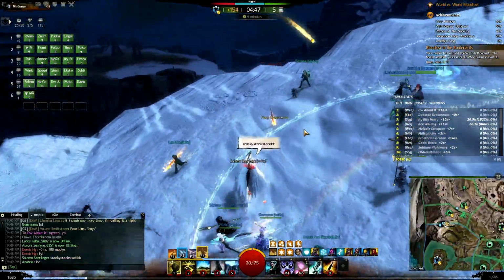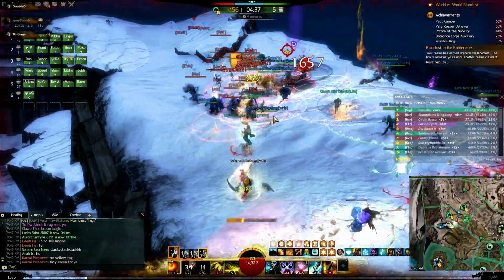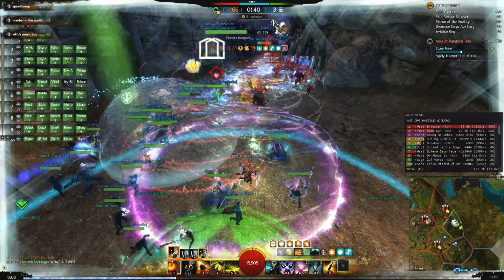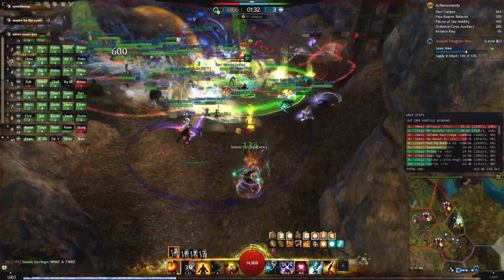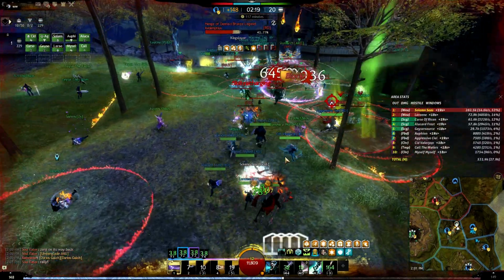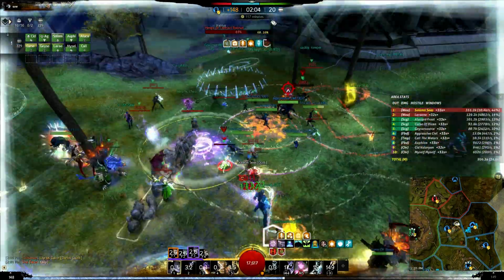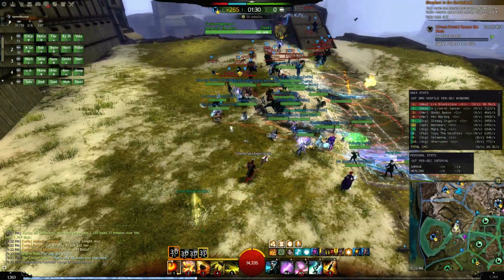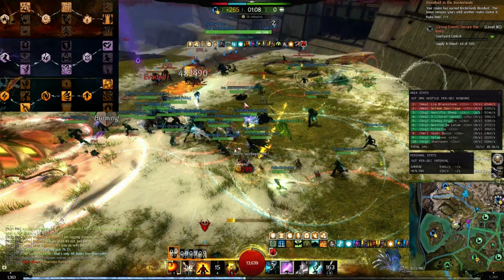Solemn's Revised DPS Staff Weaver WvW Guide (Somewhat out of date)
UPDATED BUILD IN DESCRIPTION BELOW. STAFF BUILDS.

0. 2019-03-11 edit: kinda sorry for the very passive and dry-mouthed voice over, i'm gonna re-do this sometime and talk like a normal human.

1. my video editor sucks and f**kd up some parts.

2. Sometimes I like to run the Conjurer trait in fire traitline for additional fiery greatsword dps.

Thank you for all likes & subscriptions

*MAIN BUILD I USE* (WvW Roaming) Cele Sw/D Fire-Weaver Variant: Pack rune

*ARCANE/WATER/WEAVER Cele Sw/D Weaver (note: blast fire fields for might uptime while using this build)

DESCRIPTION tags: massive guild wars 2 debate - featuring every meme gw2 content creator. legendary runes, upcoming announcement event & more. opening 500 new black lion chest. best mesmer build open world pve simple rotation&strong lord hizen woodenpotatoes mightyteapot cellofrag guild wars 2, gw2, world vs world, weaver, elementalist, cellofrag, napples, bullyhunter, wvw, legendary, tutorial, how to, give away, tempest, roaming, build, mighty teapot mightyteapot mighty teapot mighty tea pot raids meta, dps, damage, rotation, new, update, massive, anvil rock, ar, stormbluff isle, sbi, dusk, arcdps, solemn, gw2, solemn gw2, farming, path of fire, heart of thorns, fractal, drunk, funny, compilation, montage, raid, fractal, gvg, guild vs guild, cmaj, music guild tries to raid, vaannss, vrchat, drumsy, mag, nsp, kaineng, dragonbrand, darkhaven, blackgate, sea of sorrows, northern shiverpeaks nsp soapboxer chest loot bags bag compilation montage legendary legendary legendary giveaway give away giveaway stream stream live live, kaineng, dragonbrand, darkhaven, blackgate, sea of sorrows,  mag, maguuma, stormbluff isle, sbi, dusk, anvil rock, angry review, mighty teapot